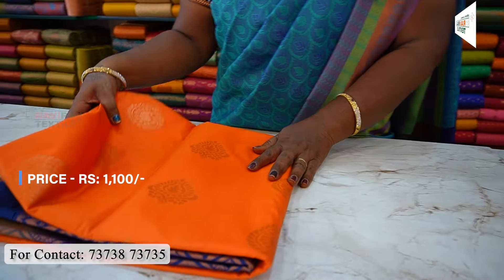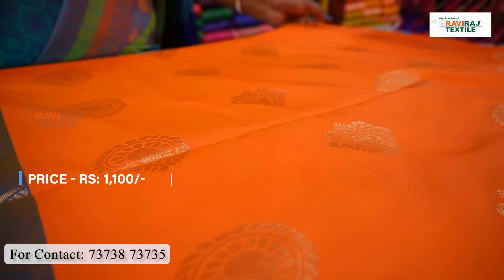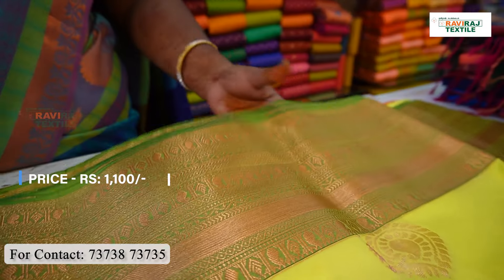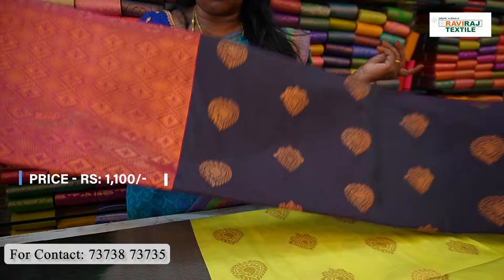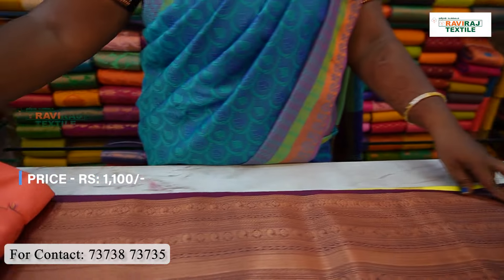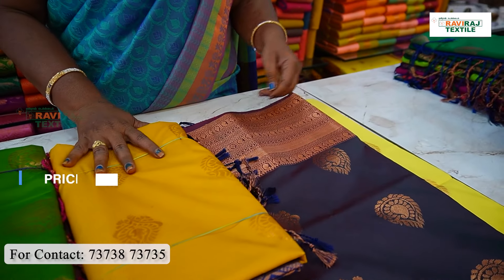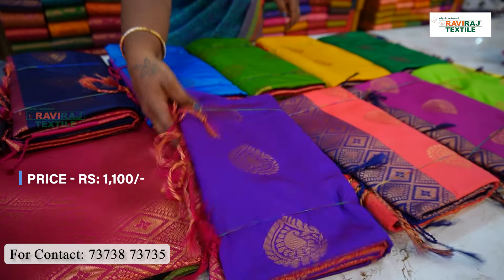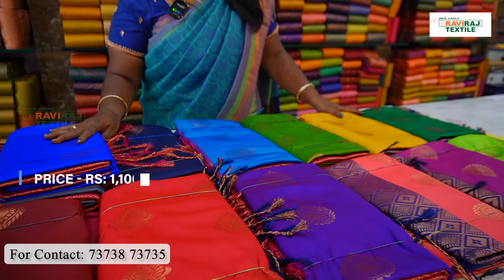Soft Silk Sarees 😊💖 | Price Rs:1,100/- | Raviraj Textiles